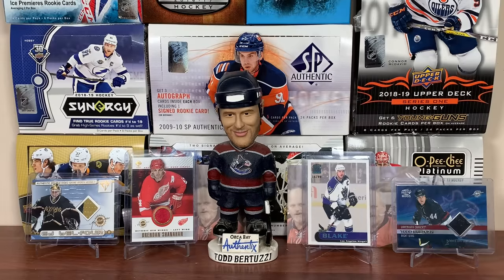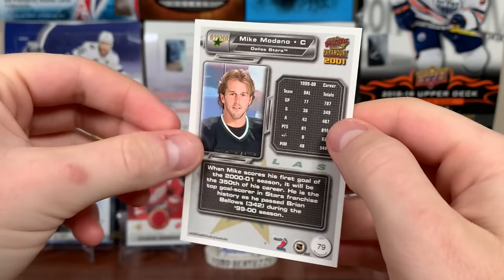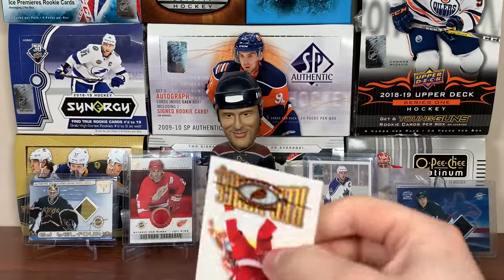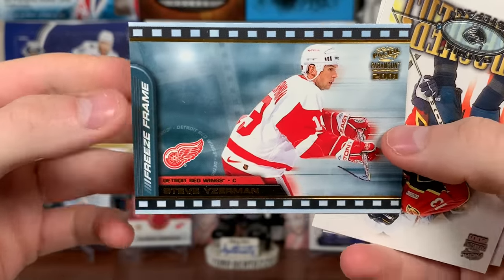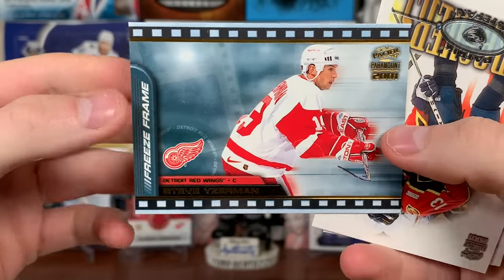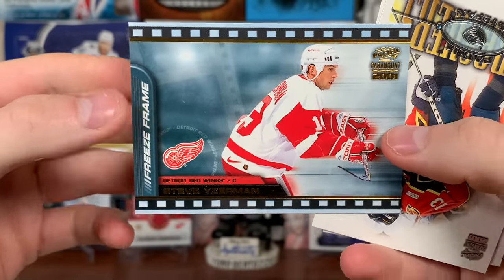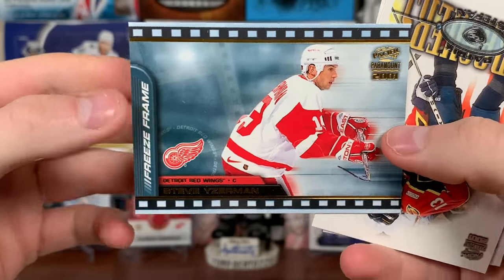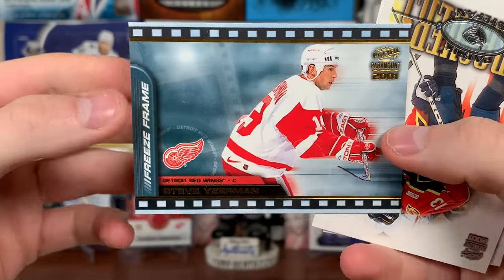I GOT IT! - 00/01 Pacific Paramount Hockey Hobby Box Break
I open of box of 2000/01 Pacific Paramount. A set where pulls are not guaranteed.

zeeree
Canada